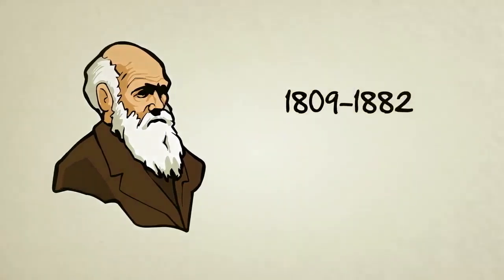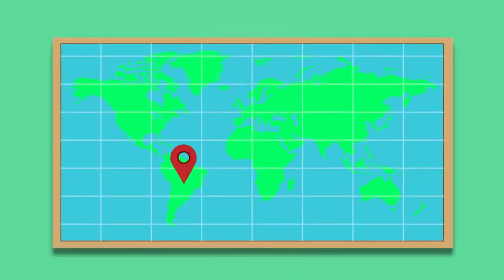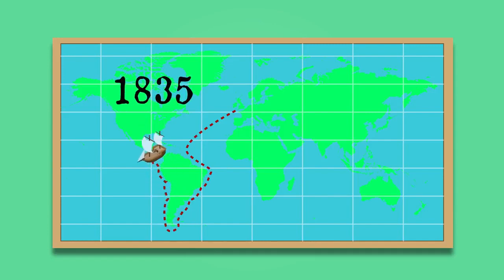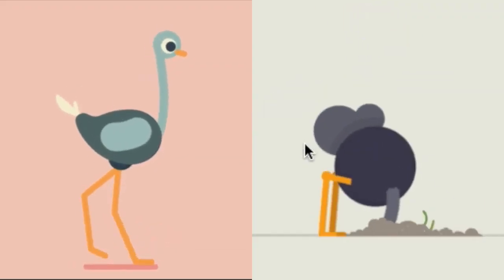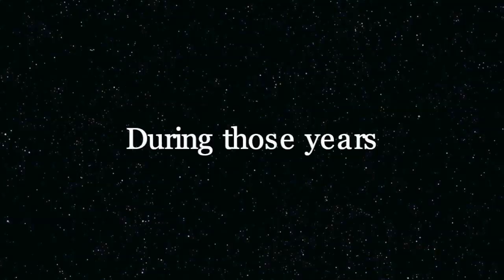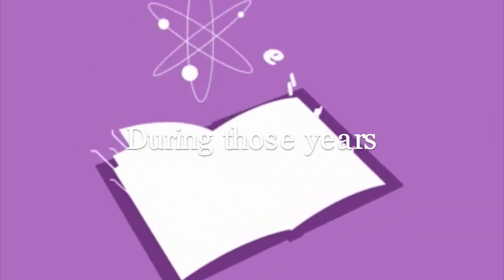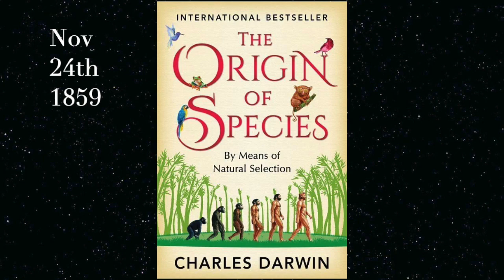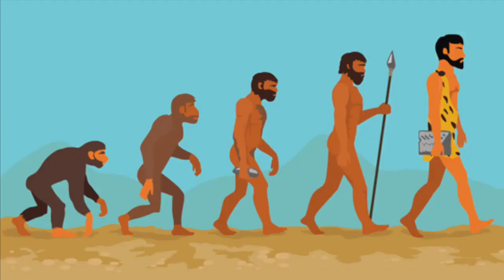Darwin and the Theory of Evolution | 10chnology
Darwin is the man behind the Theory of Evolution and many students' nightmares. This video is the ultimate attempt to help High School students do well on their Biology exams.